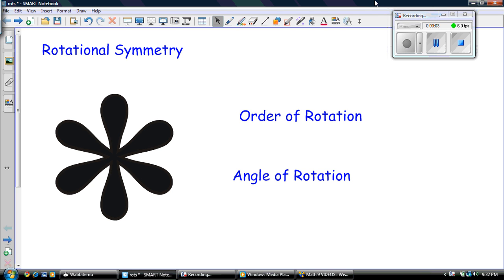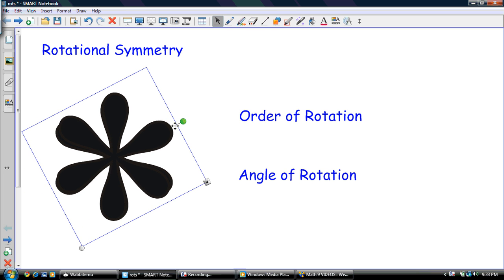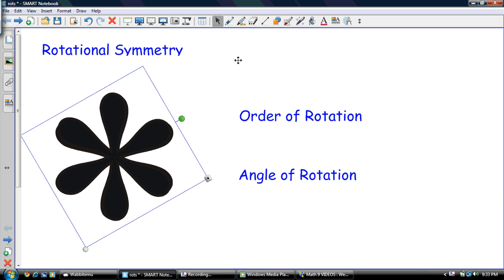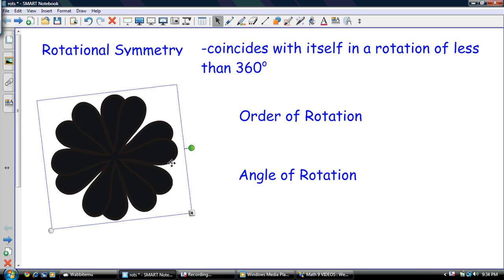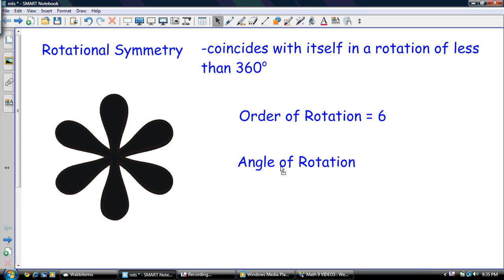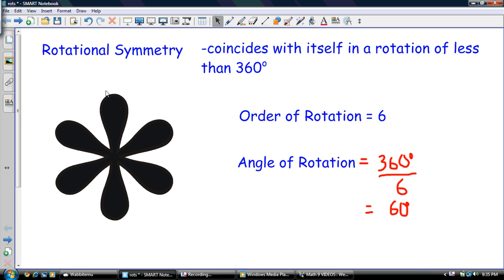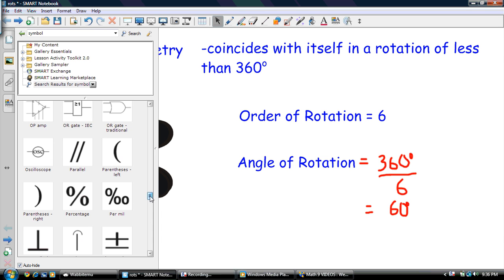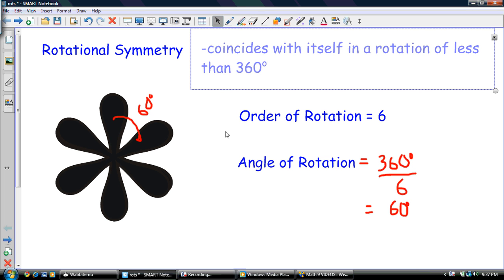Rotational Symmetry, Order and angle of Rotation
Rotational Symmetry, order of rotation and angle of rotation.